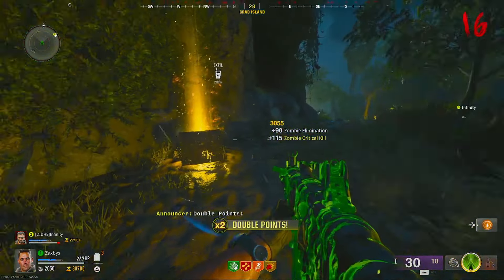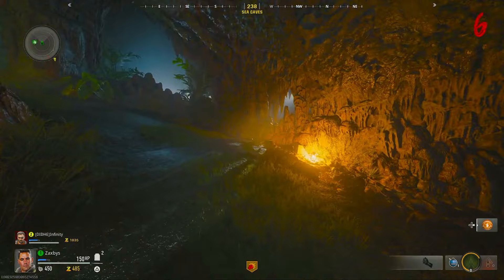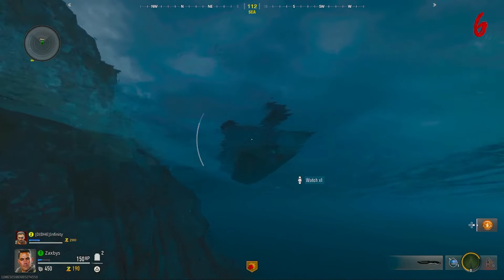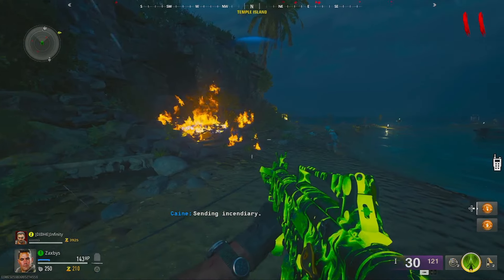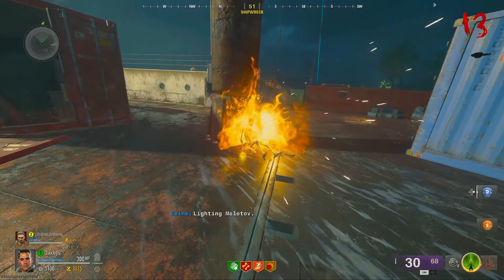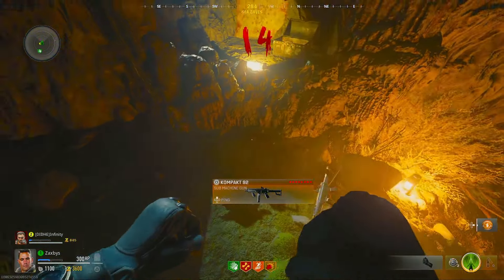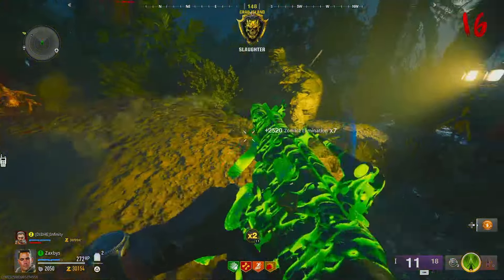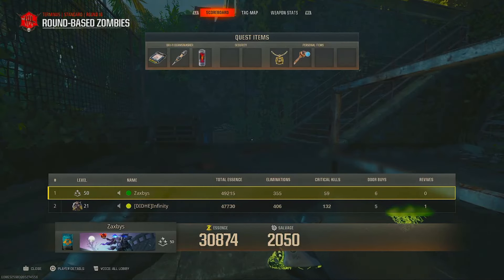Secret Cursed Talisman Easter Egg: Trophy Hunter Achievement & Pirate Treasure Map (Terminus)